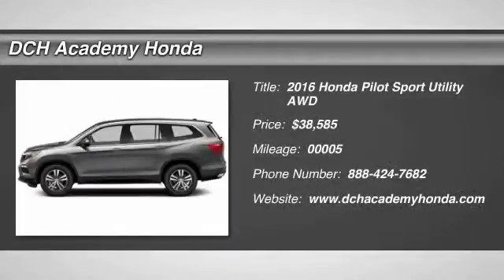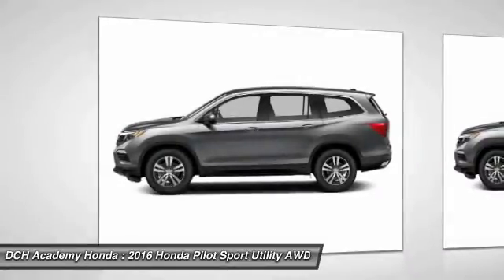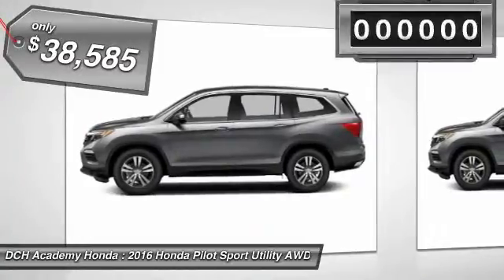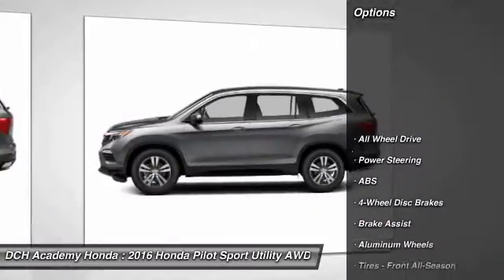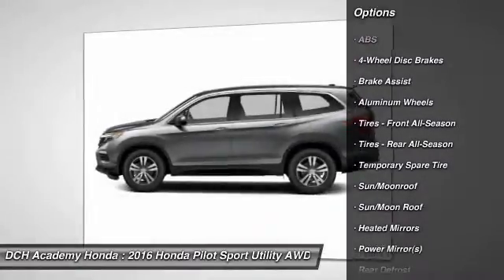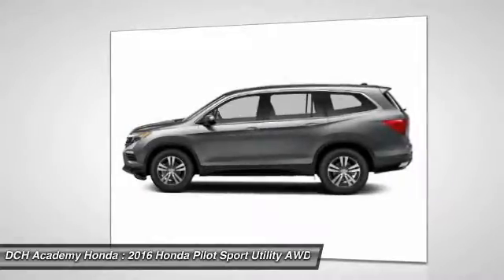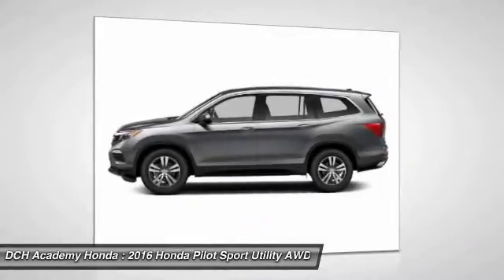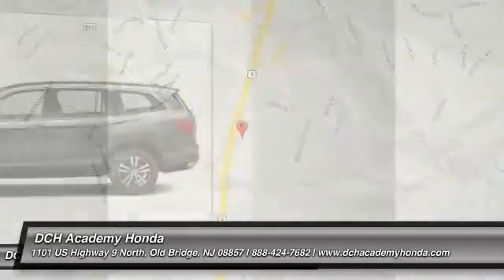2016 Honda Pilot AH60087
2016 HONDA PILOT Old Bridge, NJ
Stock# AH60087

BACK-UP CAMERA, ALL WHEEL DRIVE, BLUETOOTH, MOONROOF, MP3 Player, CHILD LOCKS, 3RD ROW SEAT, KEYLESS ENTRY, 26 MPG Highway, SAT RADIO, POWER LIFTGATE, ALLOY WHEELS! The 2016 Honda Pilot is aerodynamically designed and has never looked sharper. It is powered by a 280hp 3.5L i-VTEX V6 engine and comes with a 6-Speed Automatic Transmission or a 9-Speed Automatic with paddle shifters on Touring level trims and up. To further increase fuel efficiency, the Pilot can automatically turn off the engine when stopped. All-Wheel Drive is also optional as well on all trim levels. A 5,000 pound towing capacity is also at your command with AWD or 3,500 with 2WD. The Pilot can seat up to 8 and still have room for an 82-quart cooler behind the 3rd-row seat. Available features include a power tailgate that can raise or lower with hands-free access, a panoramic roof, and LED lights. On EX-L and above trims you can get one-touch 2nd row seats that conveniently move the seats forward for easy access along with a leather-trimmed interior. Inside your center console has a 4.2-inch display or an 8-inch touch display in EX and above trims that will display music, phone, navigation info and more. A Multi-Angle Rearview Camera with Guidelines also comes standard in all models. A few options can be had for the rear entertainment system included DVD or Blu-ray playback on a 9-inch screen. You can also enjoy a 540-watt audio stem with 10 speakers including subwoofer on Touring trim models and up. Other safety features include forward collision warning, blind spot detection, a road departure mitigation system, and Honda LaneWatch which features a small camera on your right side mirror that can project an image on the display screen revealing nearly four times more than the passenger-side mirror alone.